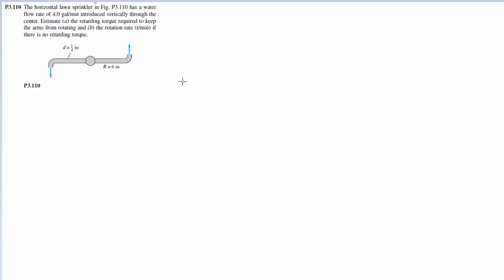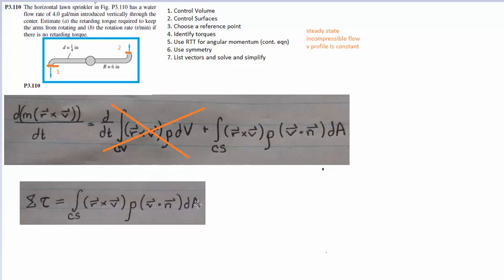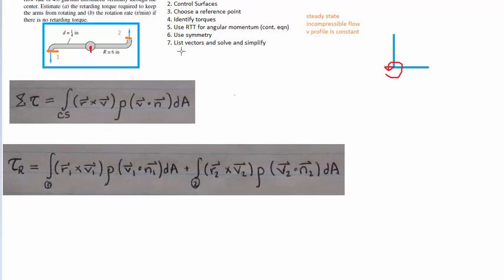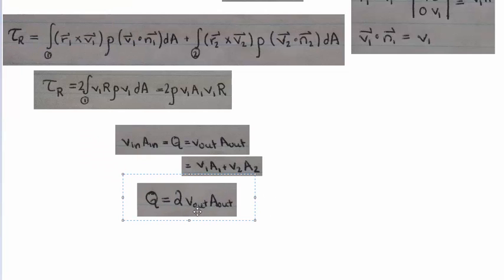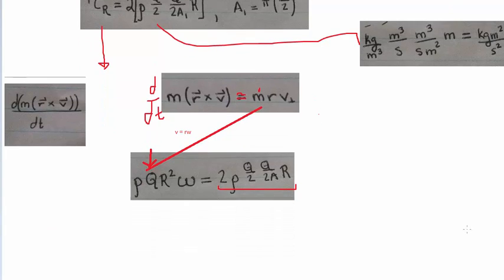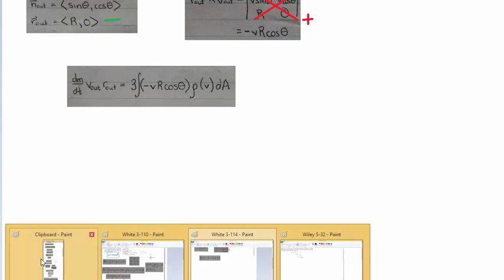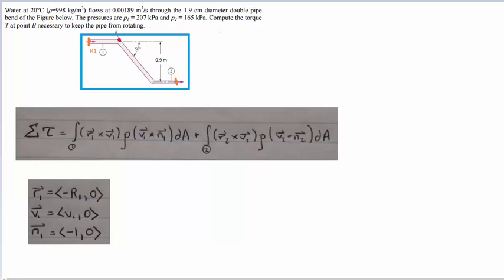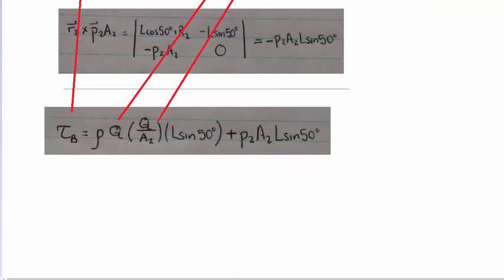Reynolds Transport Theorem - Angular Momentum - Example 1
Lectures adapted from Professor Maria Tomassone, Rutgers University

Fluid Mechanics 4th Ed., Frank White